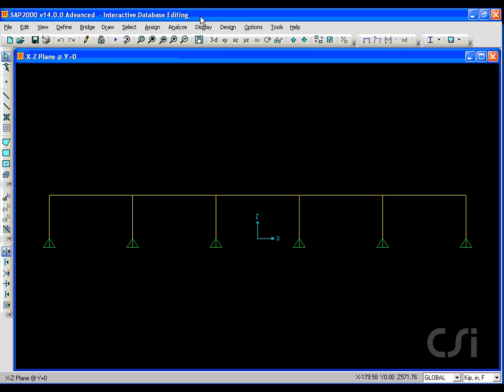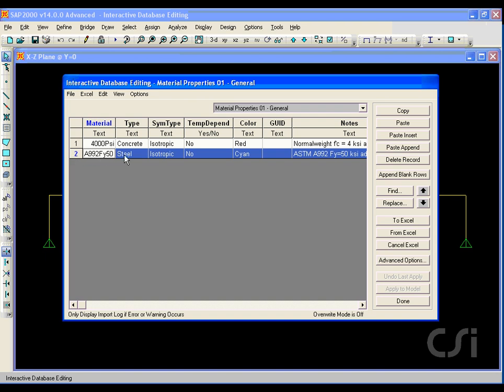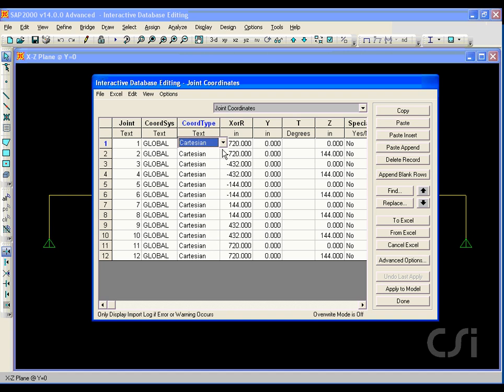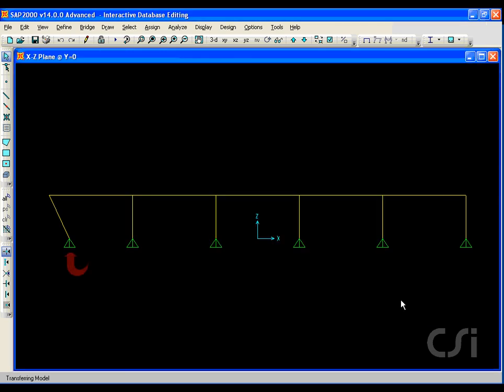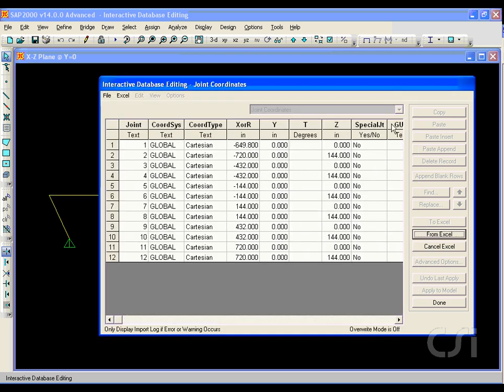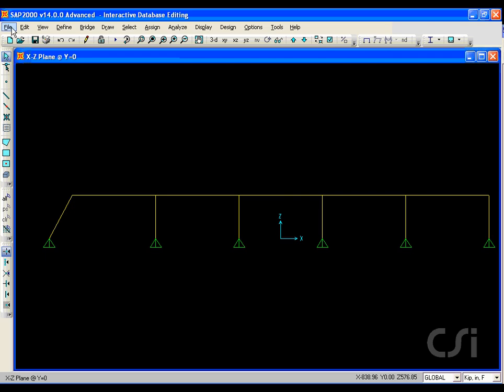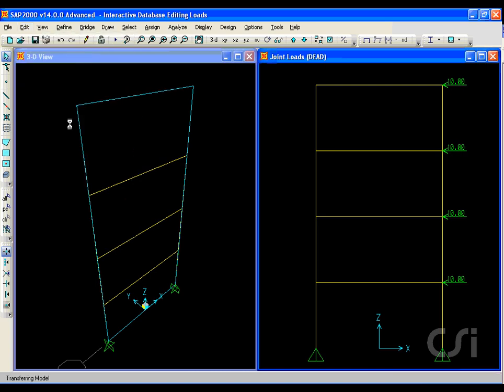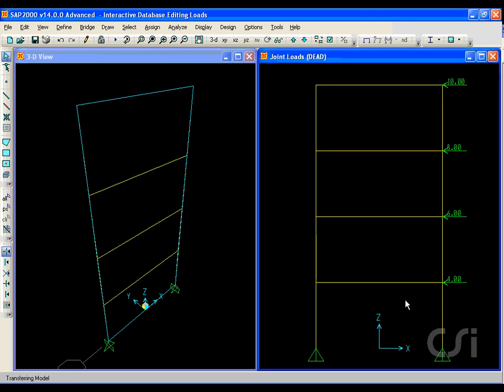Tutorial SAP 2000 No.5 : Interactive Database Editing V14S